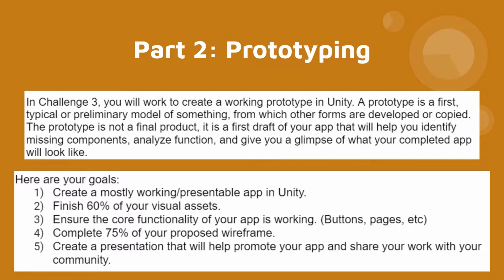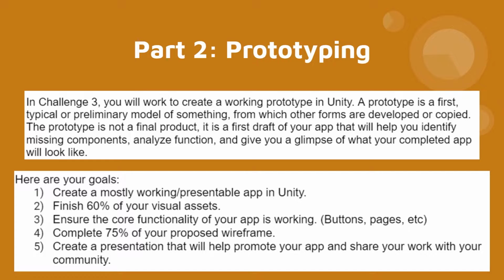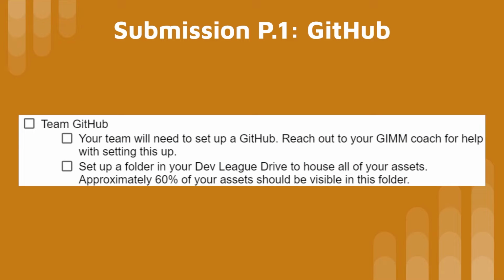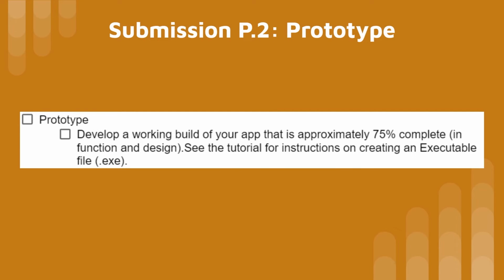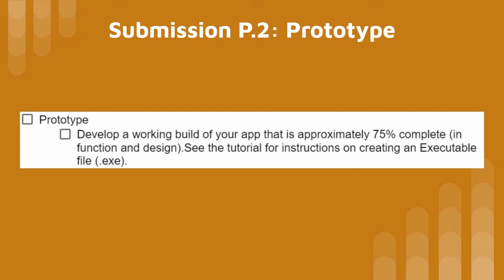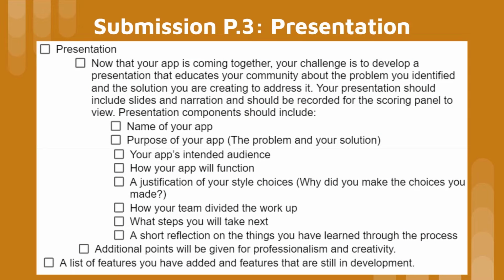GIMM Dev League - Challenge #3 Synopsis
This video is a description of the third challenge for Dev League 2021.